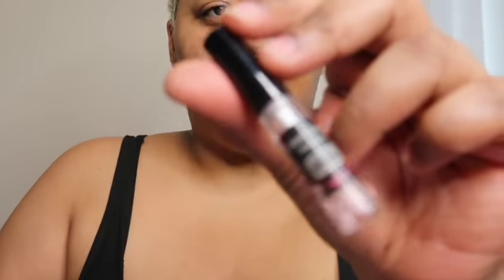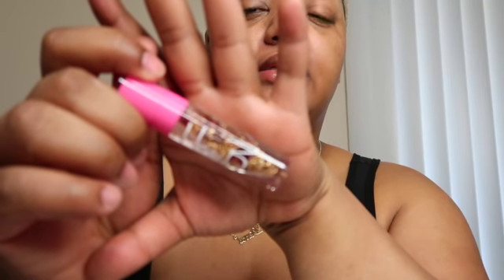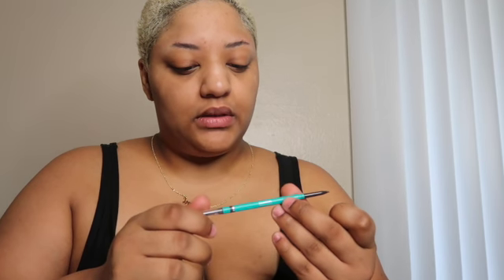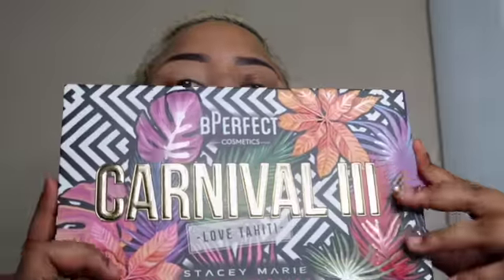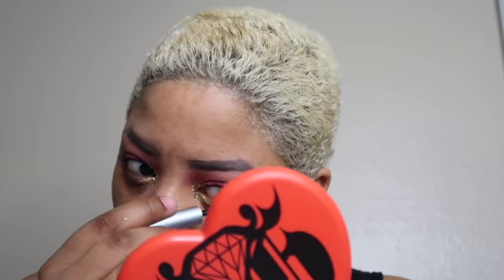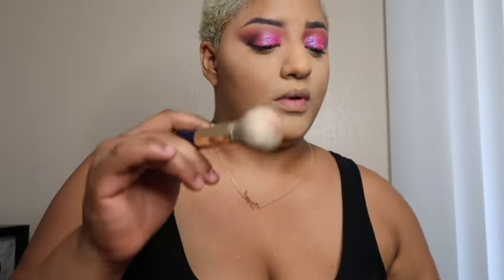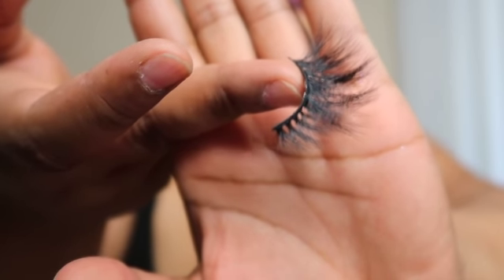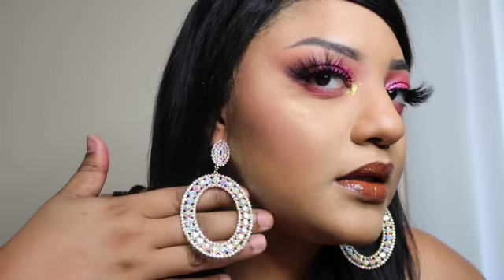Glitter Glam Makeup Tutorial Ft. Glam Goth Beauty Products & Honey Love Beauty Products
Hi Honey Loves!

Back with another one hope you enjoy this tutorial on glitter glam!

HAIR
Aliexpress (Alipearl body wave)

FACE
Loreal True Match W7
ELF Foundation in Suede
Makeup Revolution Translucent Powder in  Banana
BlackRadiance Contour palette in deep
E.L.F Puddy Primer
Eyebrow Morphe brow cream in latte
Highlighter (the light shade in the nudes palatte)

EYES

P Louise primer in roumor 4
Carnival paletter III
Glam Goth Beauty diamond primer
Glam Goth Beauty diamond in amoureux & toxic
Milk Mascara
Honey Love Beauty Lashes in (CEO)

LIPS

NYX lip liner in brown
Honey Love Beauty Lip Gloss in Rose Gold Fantasy
Glam Goth Beauty Liquid Lipstick in Perish
Honey Love Beauty Lip Gloss in Melanin Coffee Goddess

Muah! Honey Love